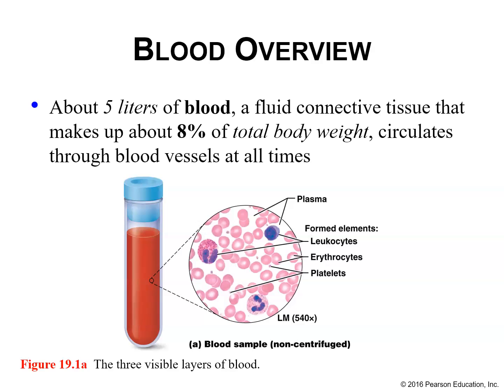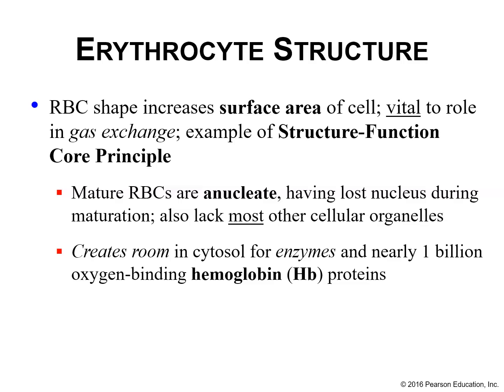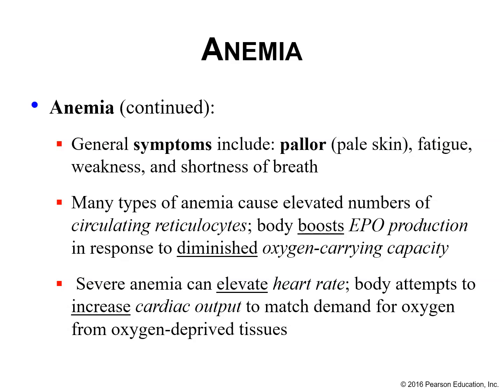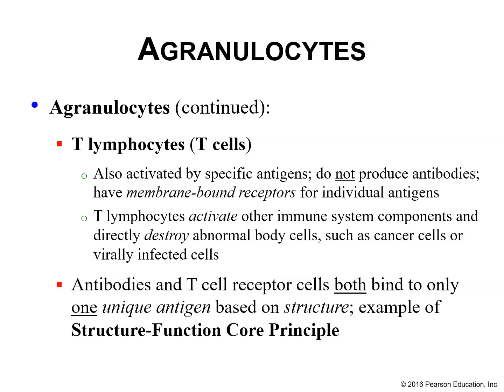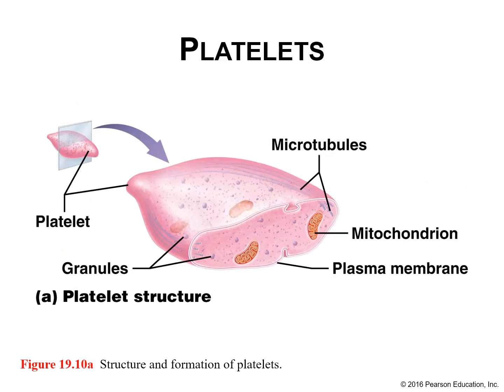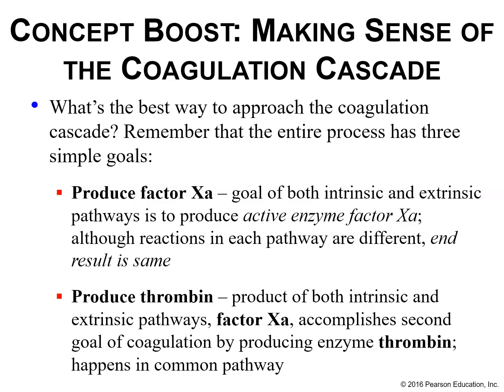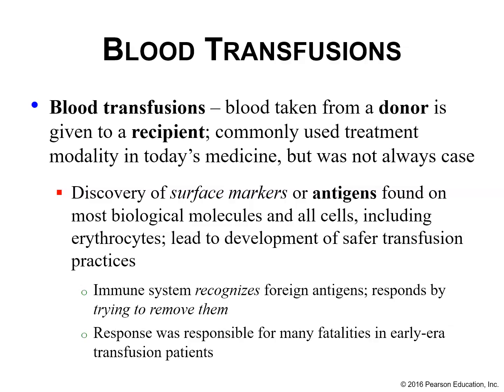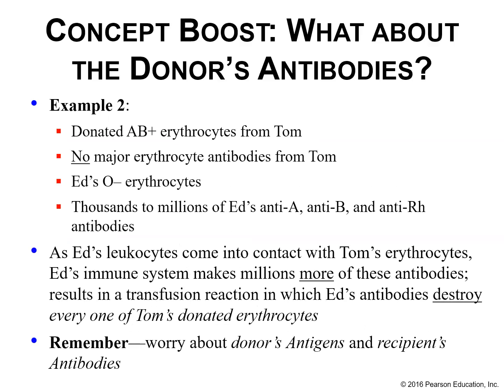ch 19 lecture presentation11 VIDEO PRESENTATION OF CH 19 BLOOD MORGAN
An excellent overview of Amerman's chapter 19 (Blood -Hematology) with full descriptions of the blood cells and their functions in the human body.